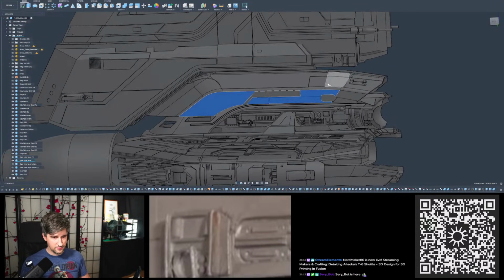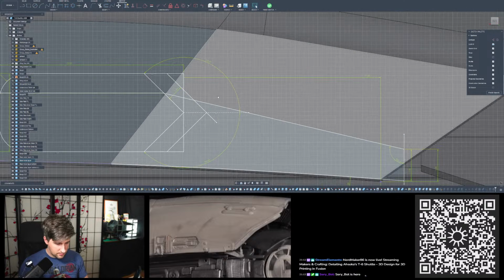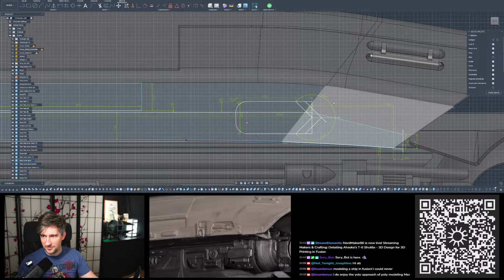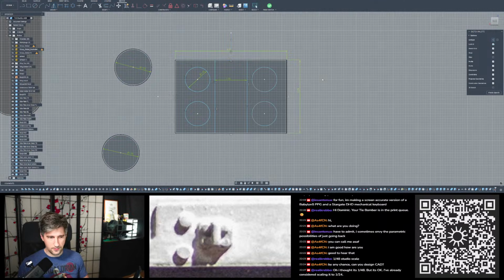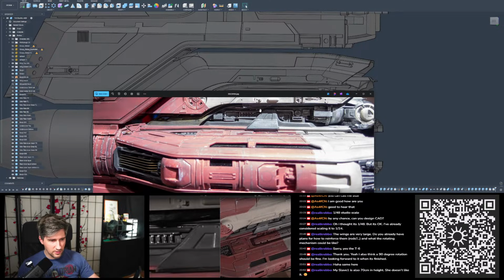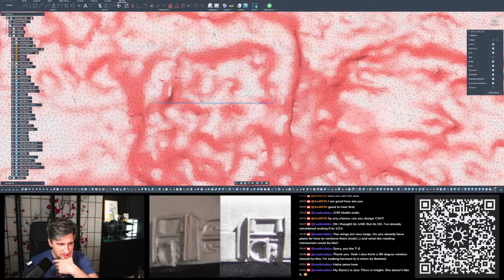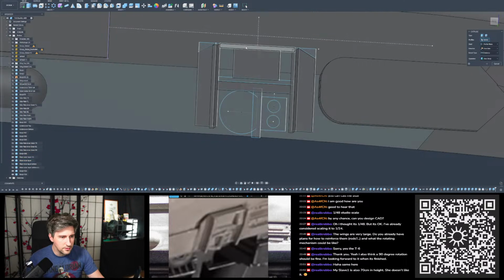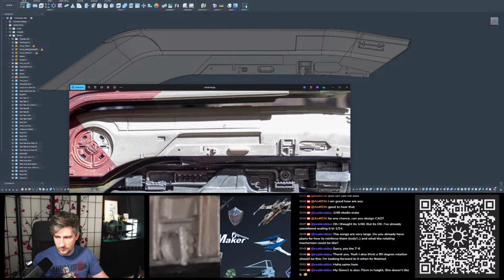Detailing Ahsoka’s T-6 Shuttle - 3D Design for 3D Printing in Fusion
Resin 3D Printer
FDM 3D Printer: Bambu Lab P1S, Anycubic Mega X
Wash & Cure Maschine
Resin for strong and precise prints
Resin for “ABS-like” (little bit flexible) prints

Glue for Resin and FDM prints

Painting
Vallejo Model Air Colors
Airbrush Rich AB 300 (for fine details)
Airbrush for larger surfaces
Airbrush Compressor
Paint Brush Set
Paint Set for brush application

Filming/Editing
Sony ZV-E10
VILTROX 20mm f2.8 FE
DJI Osmo Action
Canon EOS M50
Canon EF-M 22mm F2 lens
Electric Turn Table
LED Video Light
SD Card